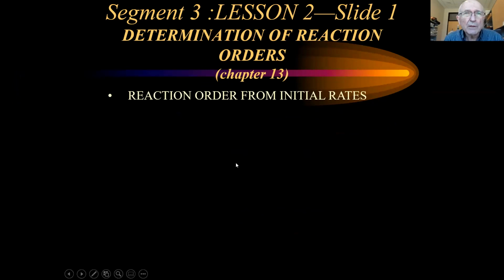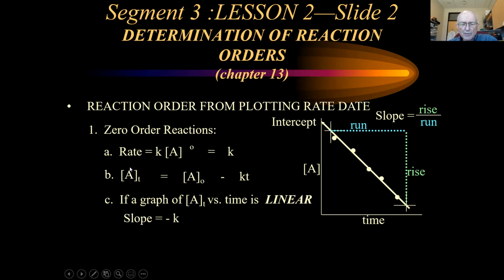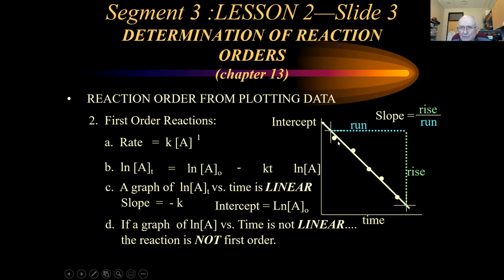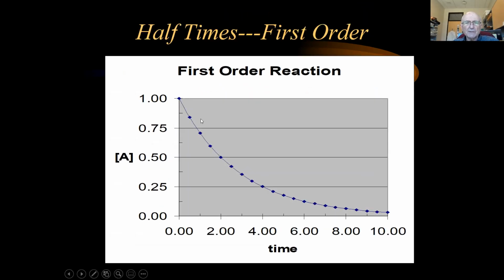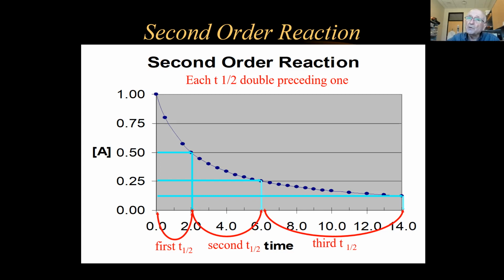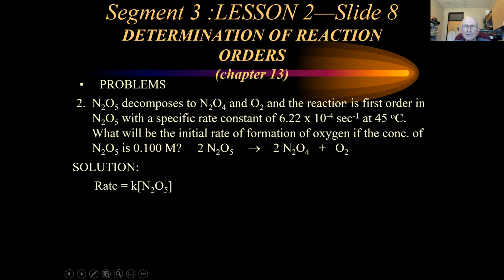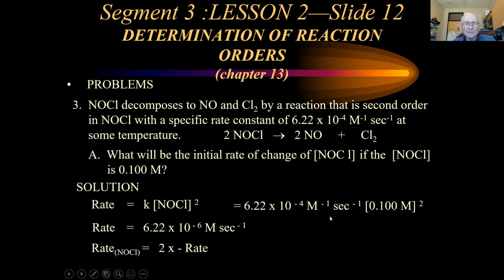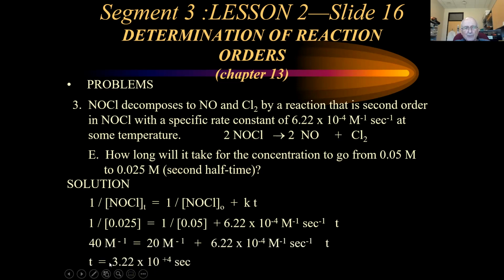CHEM 1120 Segment 3 LESSON 2